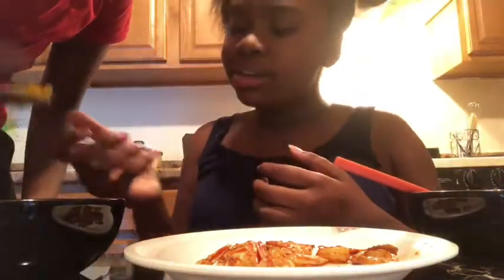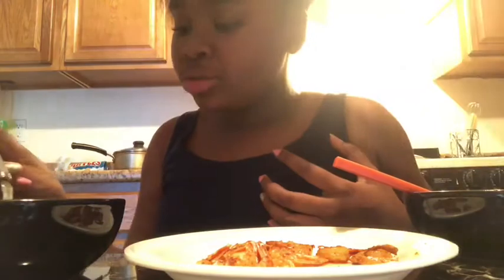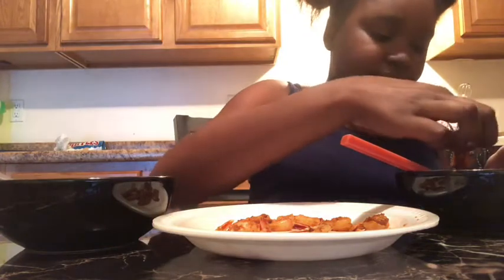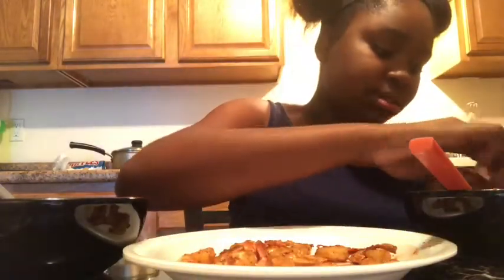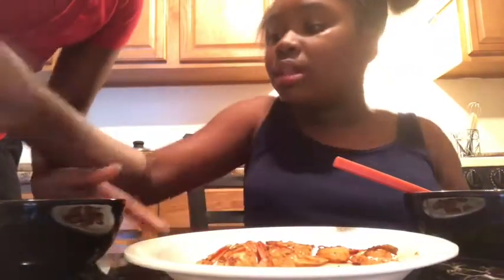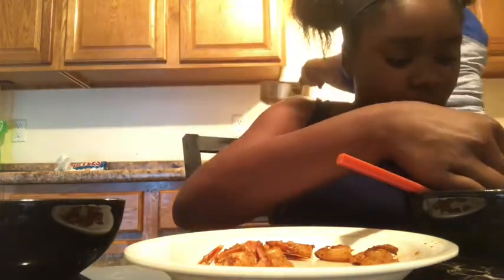MUKBANG 🍤🌽 SHRIMP AMD CORN 🌽 €soraya grace aleatha Reese 🖤😌